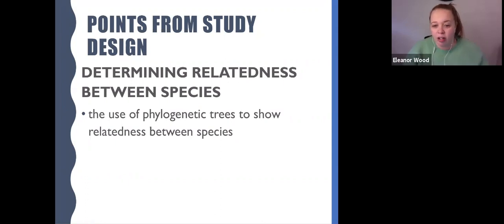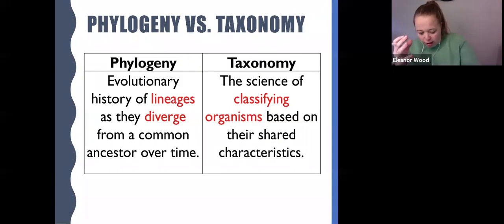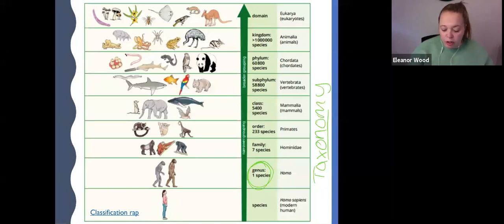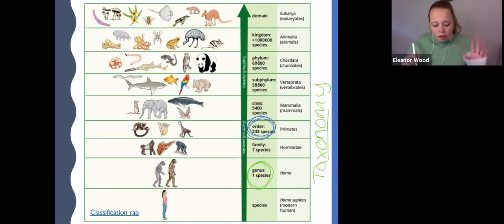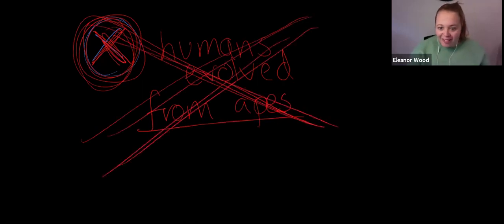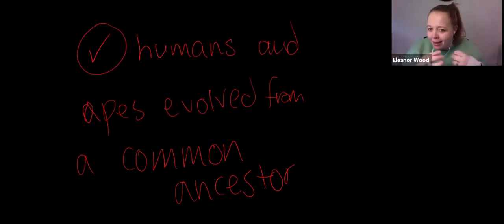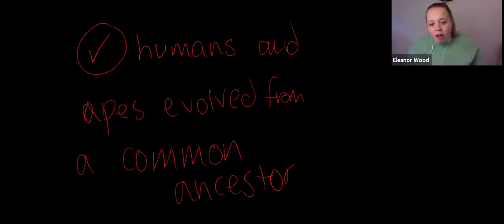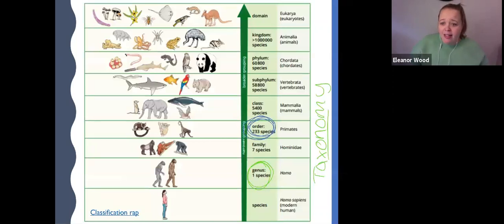4.1.3b Phylogeny vs Taxonomy